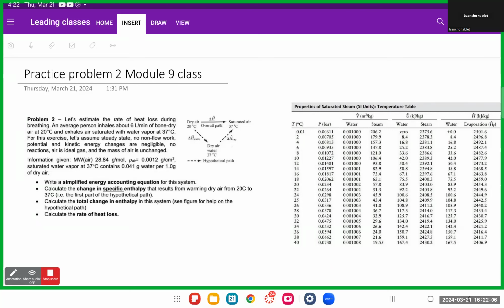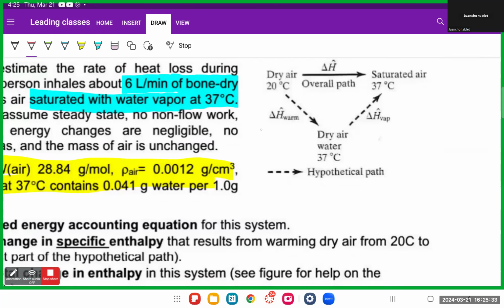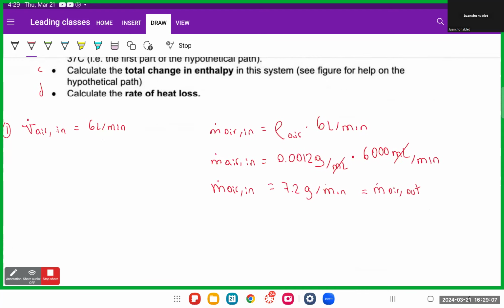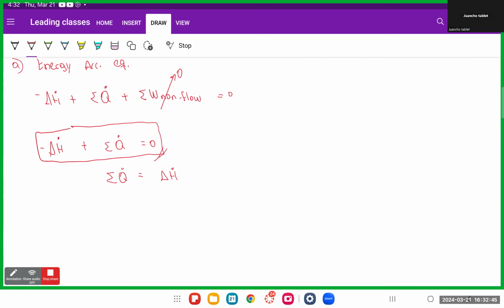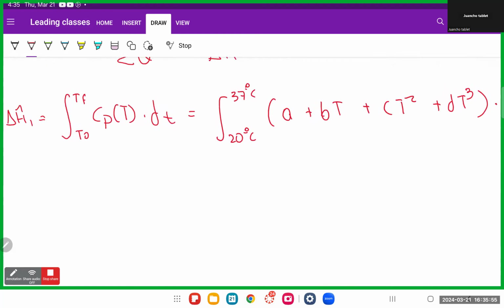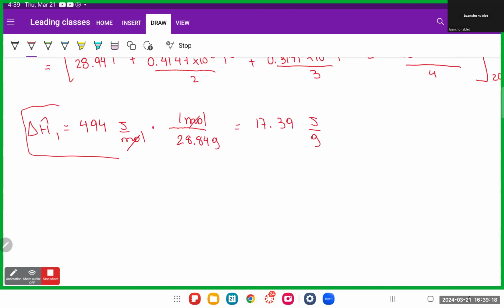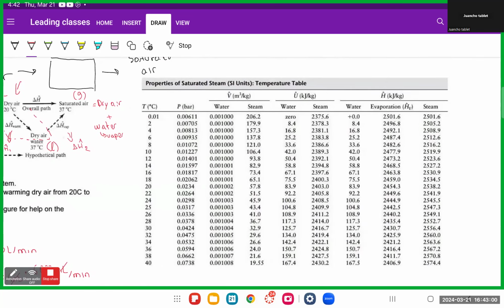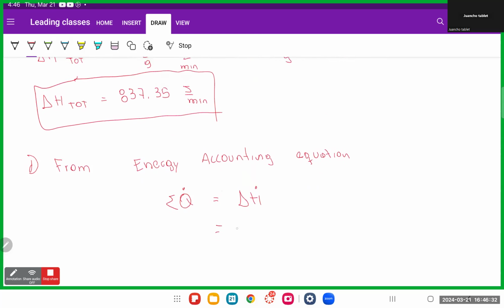BME Fundamentals | Module 9 Practice problem | Calculating heat lost while breathing